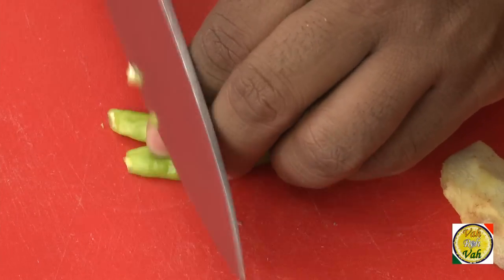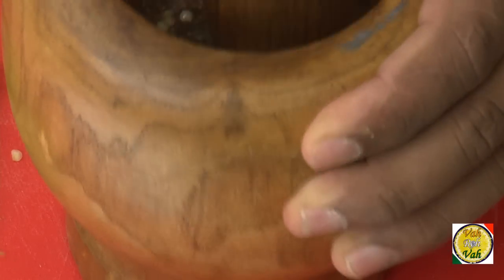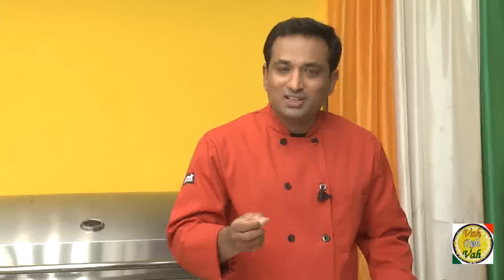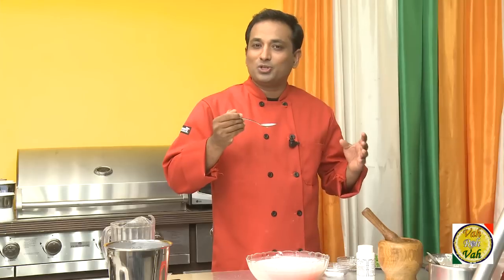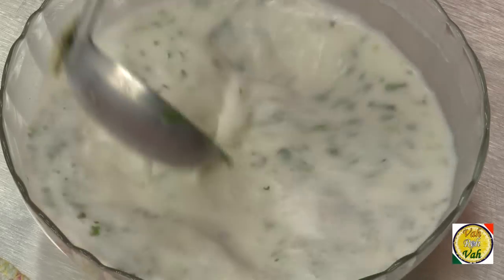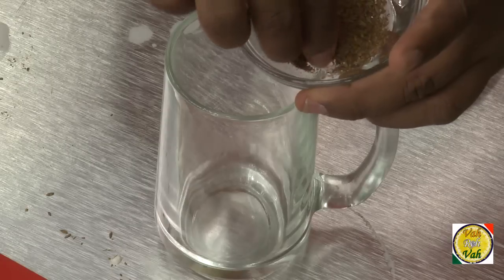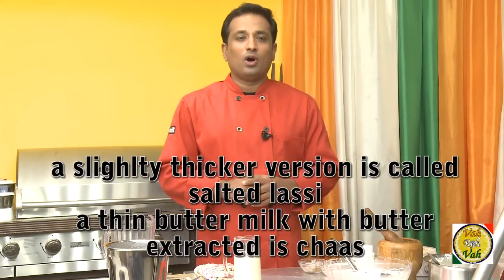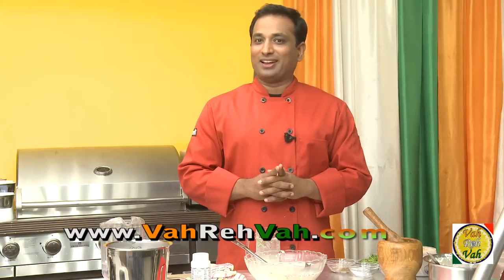Butter Milk - By VahChef @ VahRehVah.com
Buttermilk refers to a number of dairy drinks. Originally, buttermilk was the liquid left behind after churning butter out of cream. Buttermilk is the best summer coolant and very healthy drink. It is made with yoghurt which is churned well and the fresh butter is separated.
Ingredients

1     sprigs      coriander leaves
as needed        cumin seeds Powder
1     sprigs      curry leaves
1-2   number     green chilly
1-2     tsp       salt
1     cup        yoghurt-

Directions

Take green chillies chopped finely or crush,ginger chopped,curry leaves,coriander leaves chopped.

Dry toast cumin seeds and with rolling pin make powder.

In blender add curd water blend pour in a bowl add salt as per taste mix well then add green chillies,ginger,curry,coriander leaves chopped mix well. this is south indian butter milk.

North indian butter milk,take a glass add cumin powder,chat masala,add butter milk mix well then top it off with some more cumin  powder